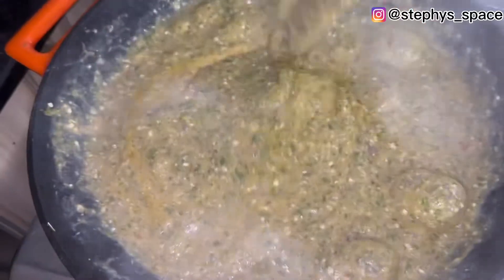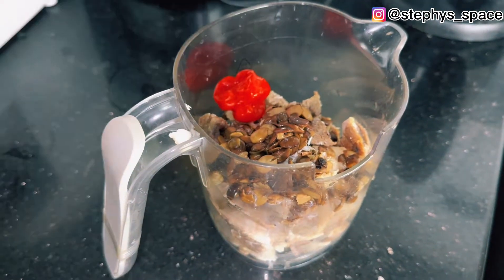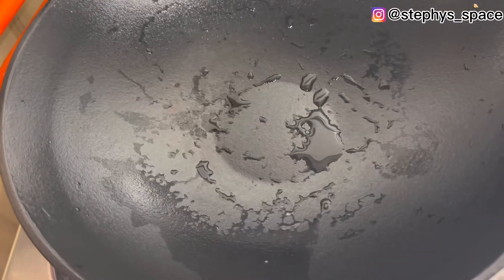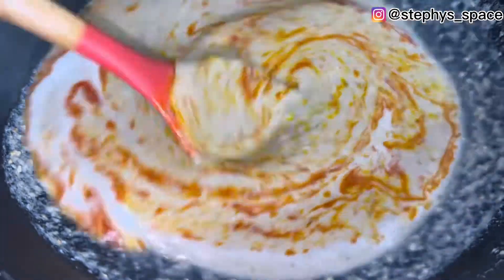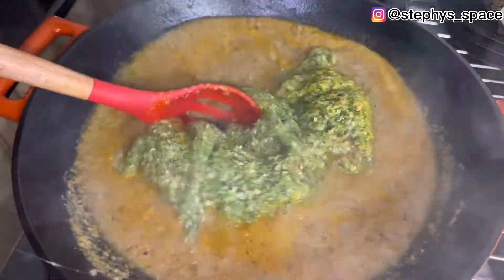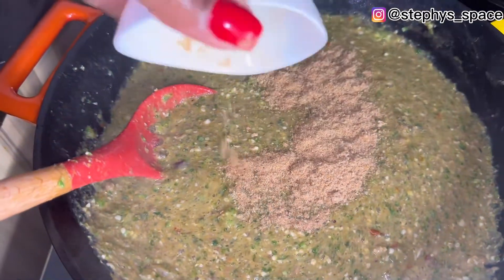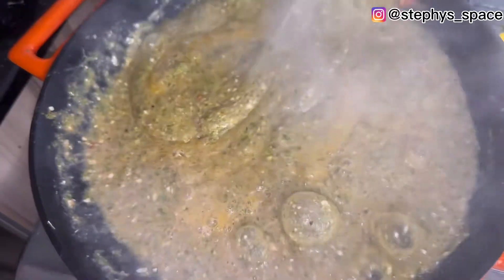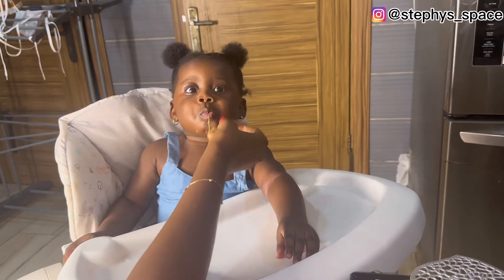HOW TO MAKE OKRA SOUP FOR BABIES (from 6months to…)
Ingredients:
Okra
Cooked assorted Meat
Boiled mackerel fish (Titus fish)
Pepper ( optional)
Iru(Locust beans)
Palm oil
Crayfish
Onions
Water

Okra offers lots of vitamin K for healthy blood along with a decent amount of folic acid for cell growth, vitamin B6 for metabolism and vitamin C for immunity. It also contains soluble fiber, which fuels your baby's gastrointestinal tract.